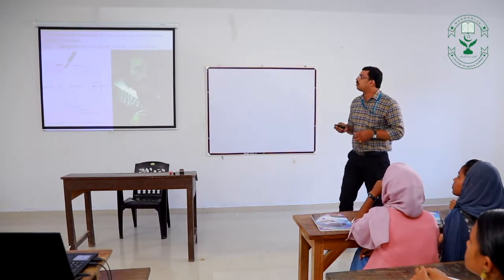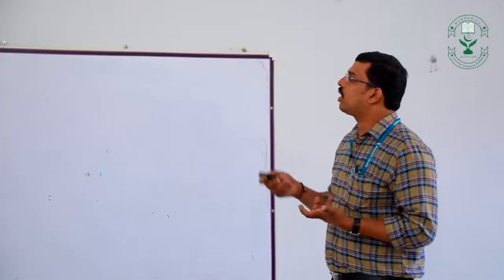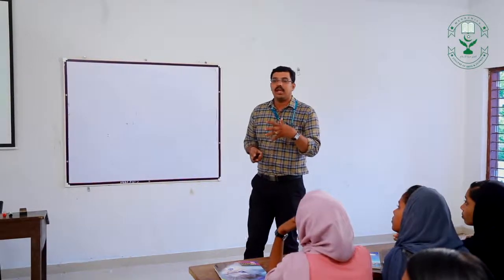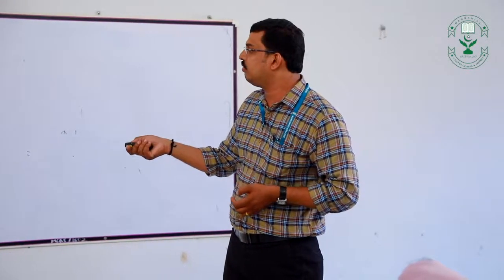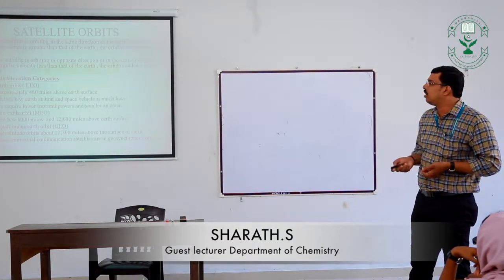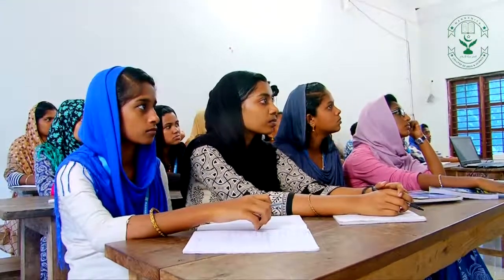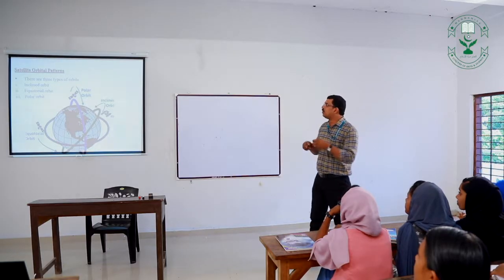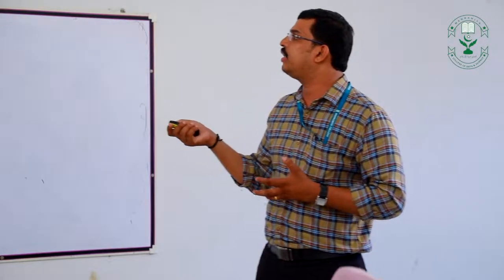Satelite Communication - Shri. Sarath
Satelite Communication - Class by Shri. Sarath